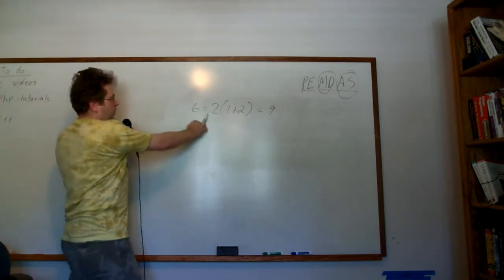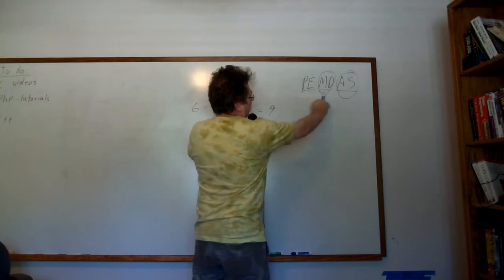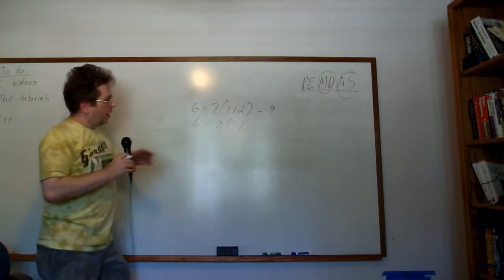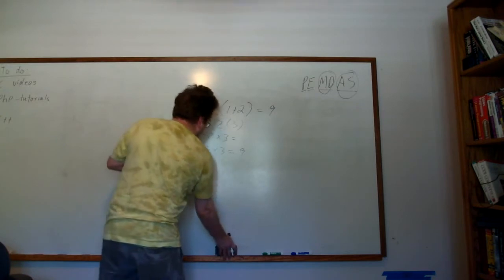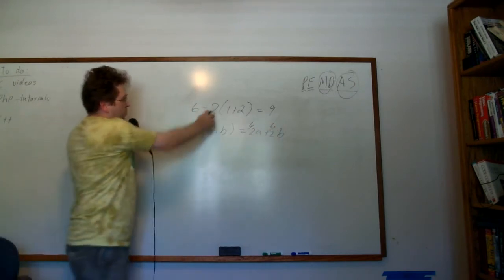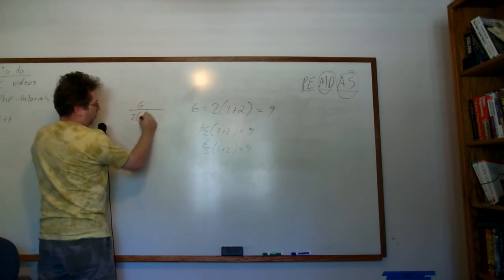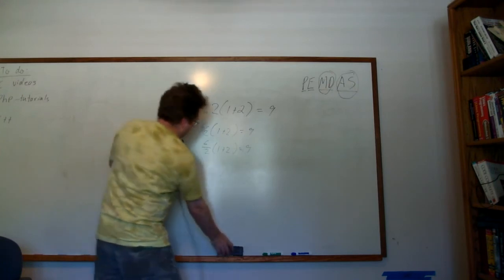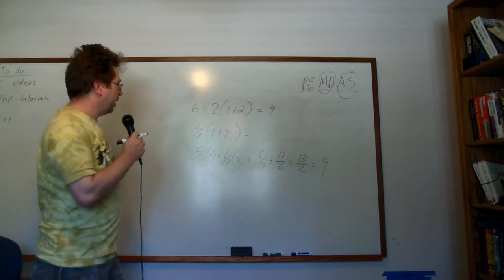PEMDAS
The answer to 6/2(1+2) proper order of operations